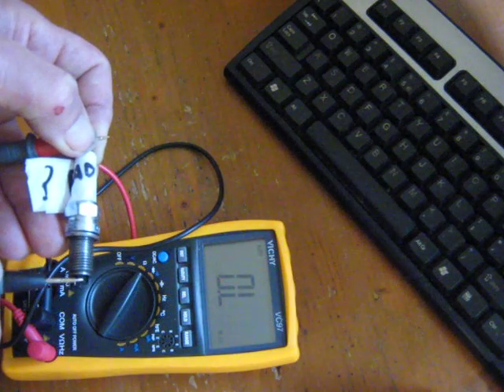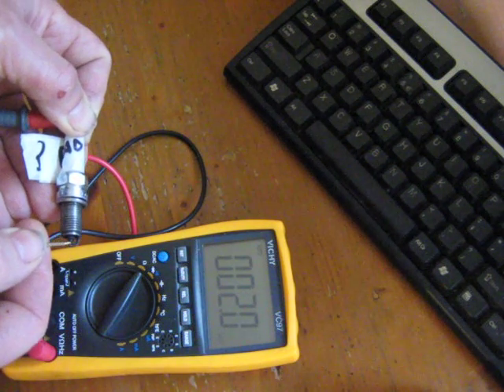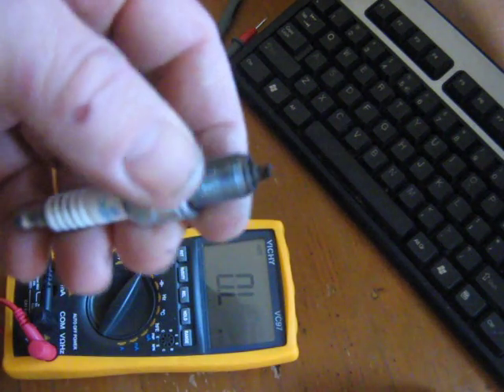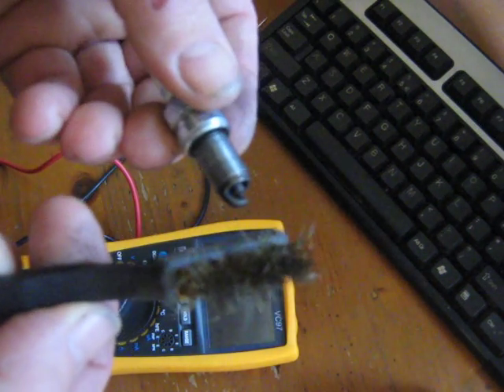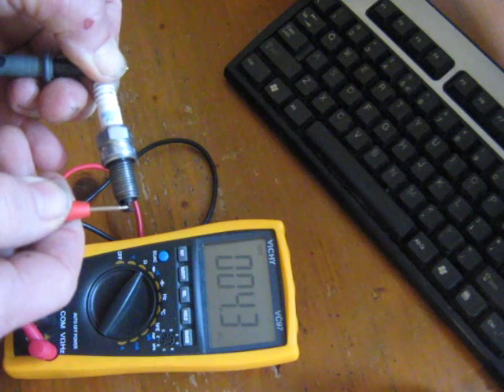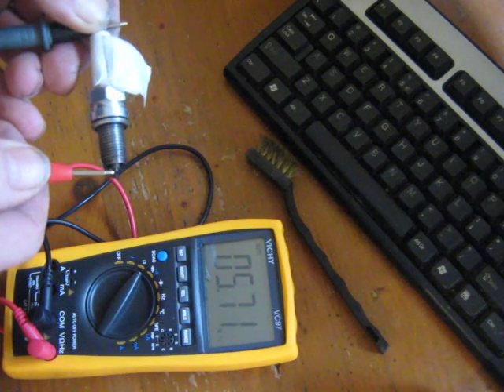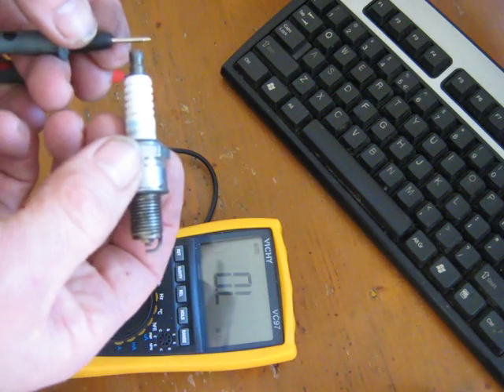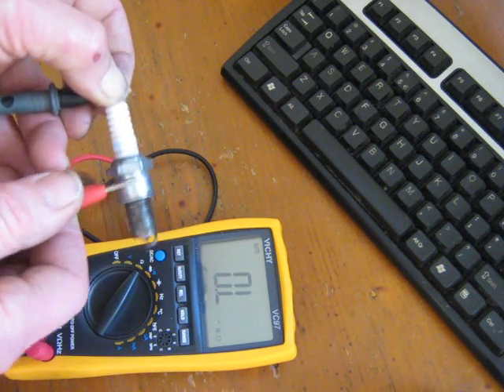testing a spark plug with a multimeter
May be better off just getting a new spark plug / spark plugs , this vid might be able to give an on the spot indication if the plug is ok